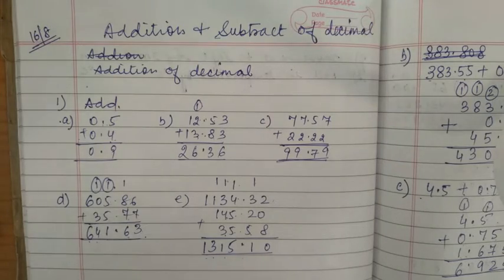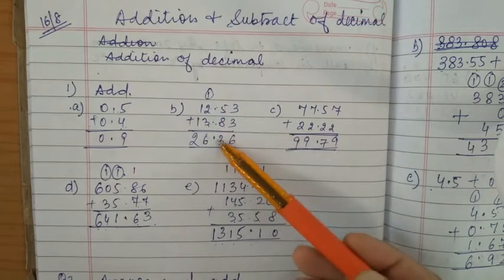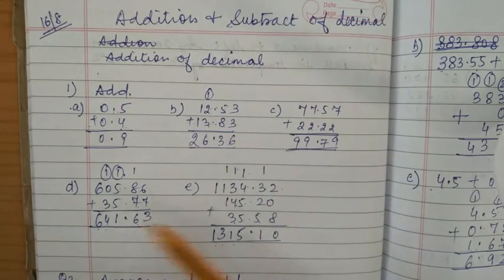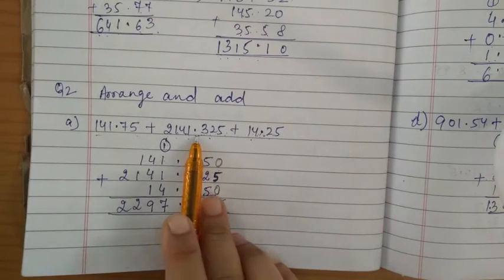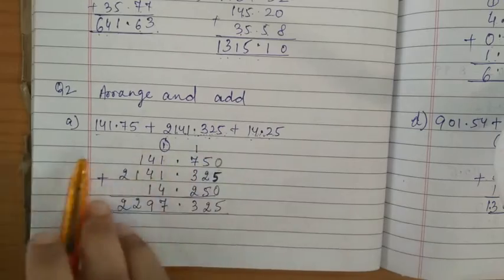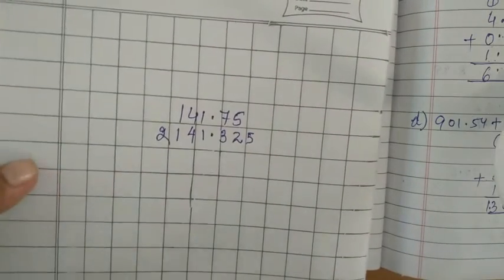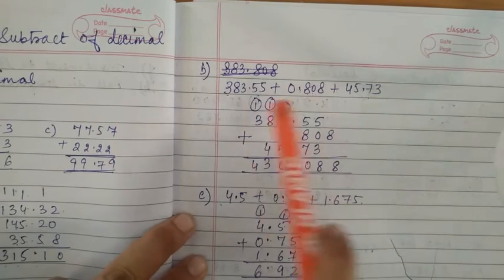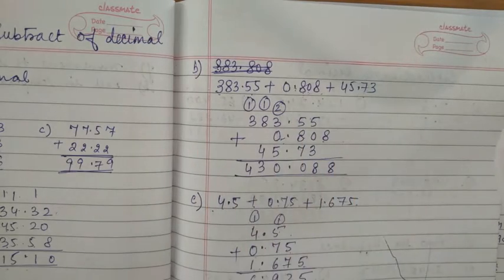Class- 5, Subject- Maths, Video-43,Addition & Subtraction of decimal Fraction (Part-1)by Mrs Surekha